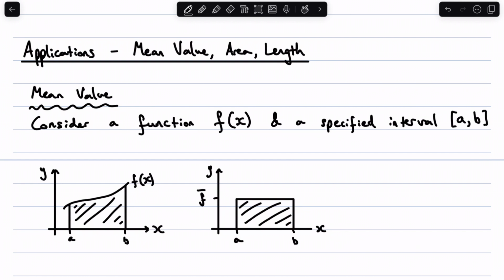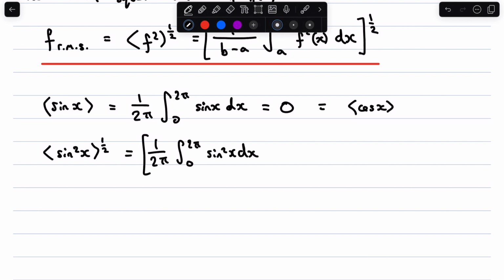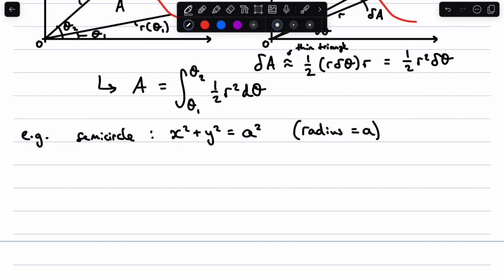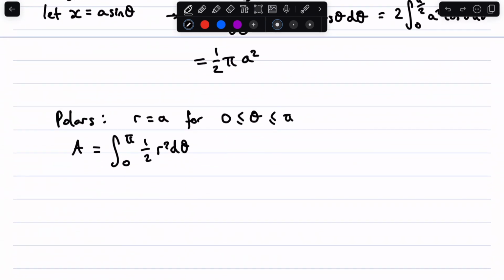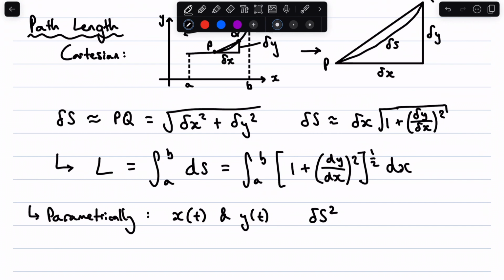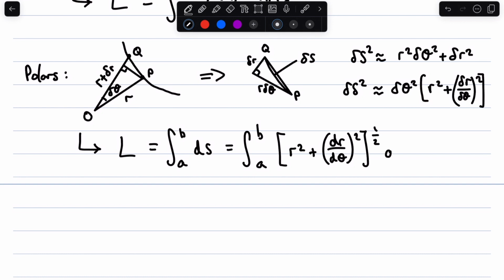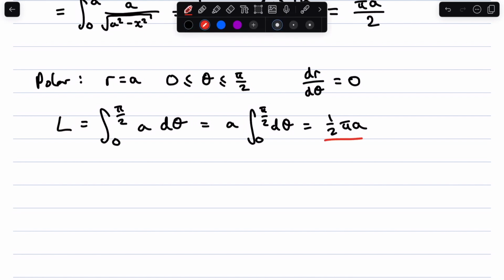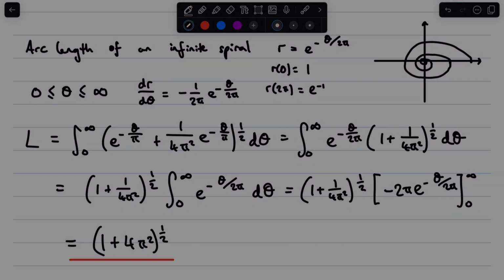Integration (Part 5) - Applications I. Mean Value, Area, Path Length - University Physics / Maths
In this video, we continue with the "Integration" section of the Functions topic. This video is the fifth part of this section, and is the first of three videos where we look at applications of integration. This video covers finding: the mean value (and root mean square) of a function, the area in polar coordinates, and the path length of a function, including examples of each.

Timestamps:
00:00 Intro
00:34 Mean Value
01:31 Root Mean Square
02:23 Example
04:16 Areas in Polar Coordinates
05:59 Example
10:04 Path Length (Cartesian)
12:01 Parametric
13:44 Path Length (Polar)
15:56 Example 1
19:17 Example 2
21:56 Outro

Stay curious!